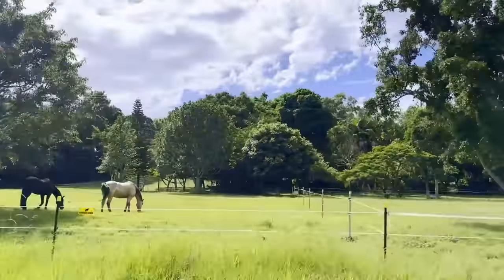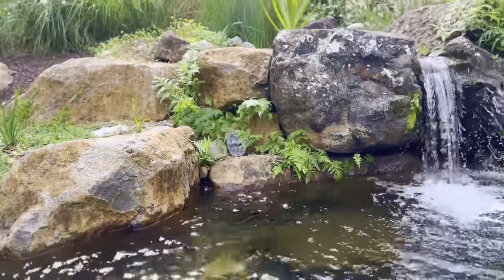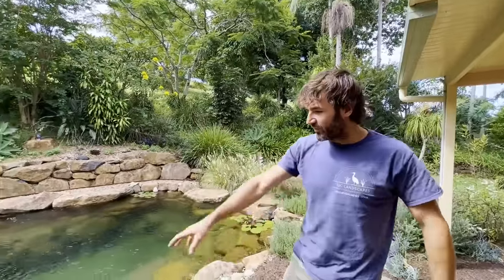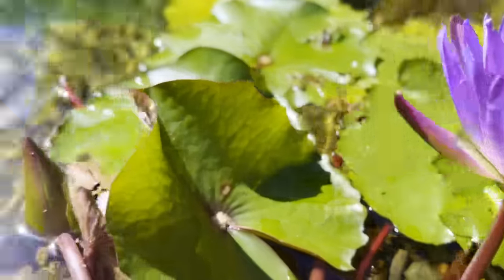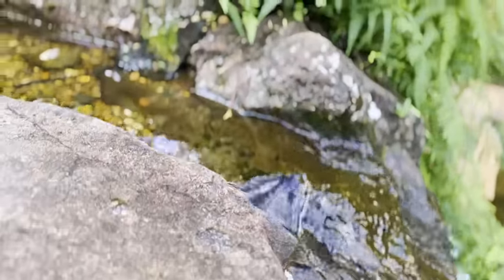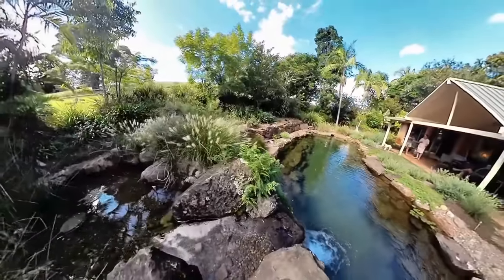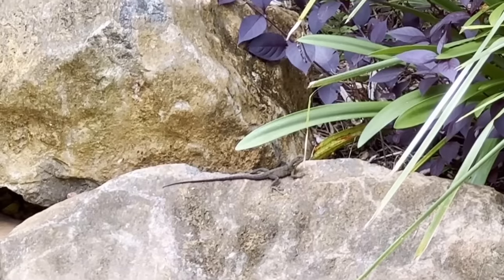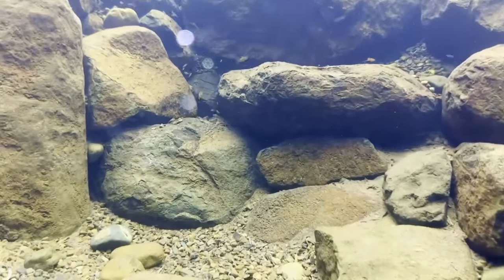Natural SWIMMING Pool/Pond with Aquarium Fish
I'm in Burringbar, New South Wales - Australia with CAC Stephen Caruana of SJC Landscapes @sjclandscapes1263  to visit his customers and the Water Features they've built.